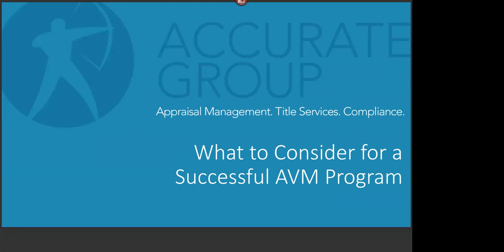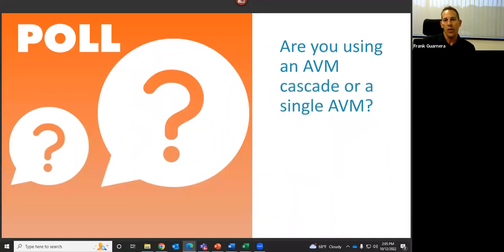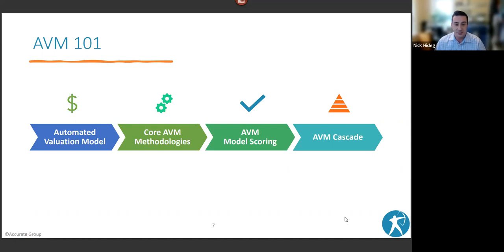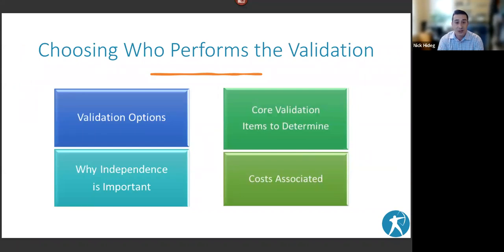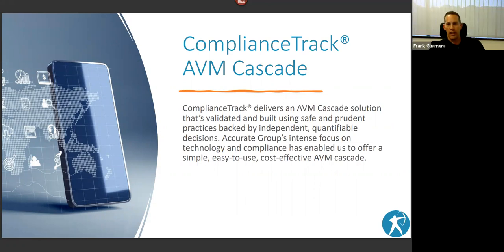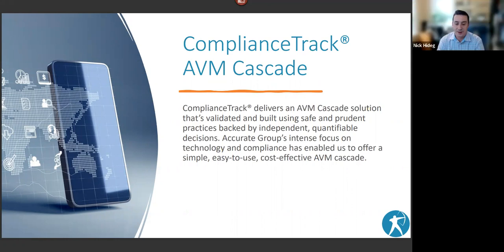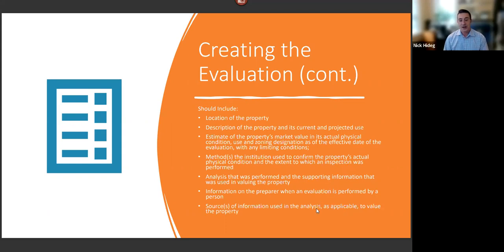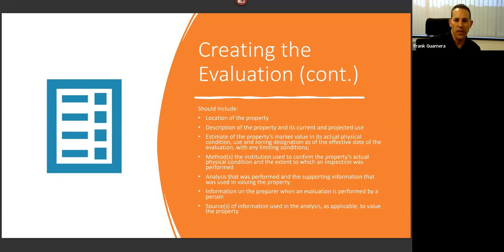What to Consider for a Successful AVM Program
For lenders competing in today’s market, the decision to use AVMs can mean the difference in cost and turn-times, resulting in a better borrower experience.

In this video, our experts will review general regulations and requirements for valuations, best practices for implementing AVMs effectively and efficiently to dramatically reduce turn time and save money vs. the cost of a traditional appraisal, guidelines for selecting the right valuation cascades, and advancements in technology.